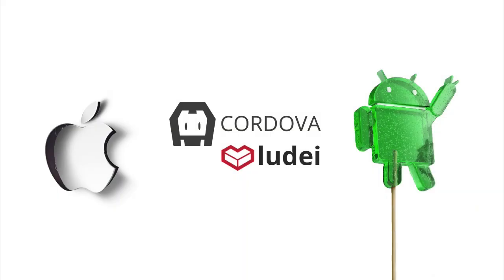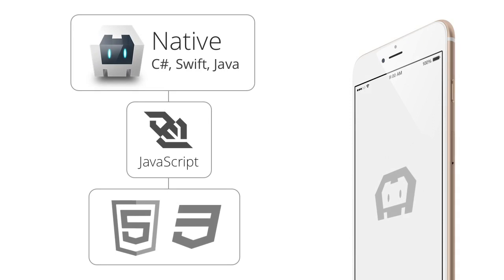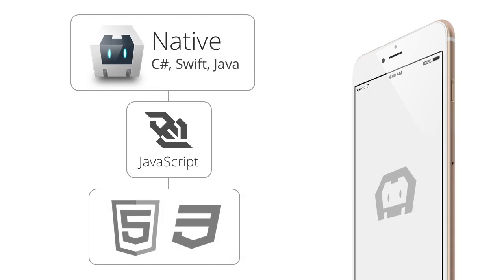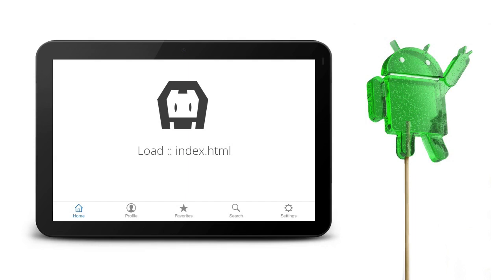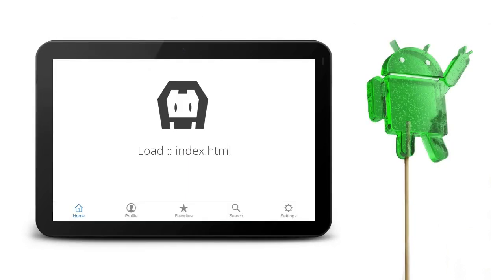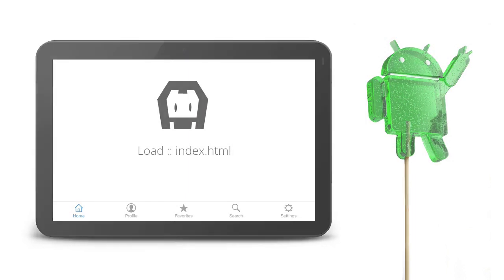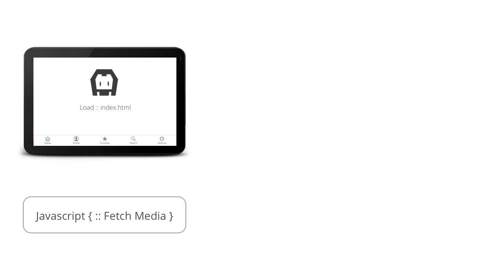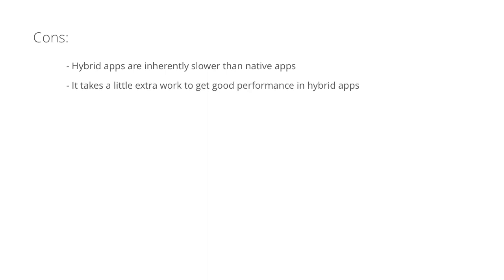android using html,css,javastrip part1 introduction